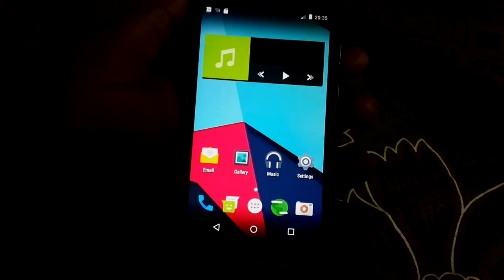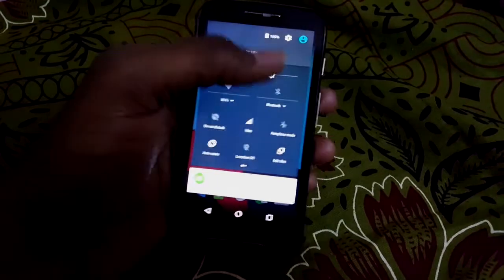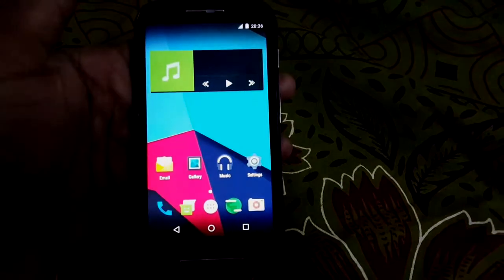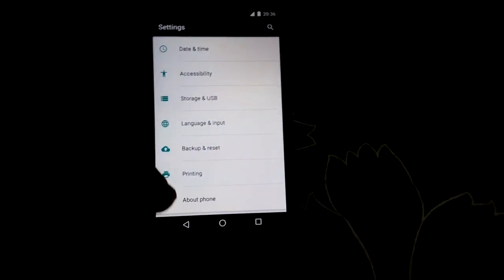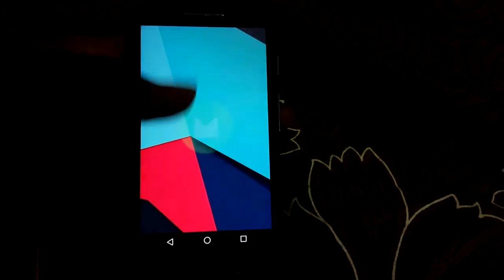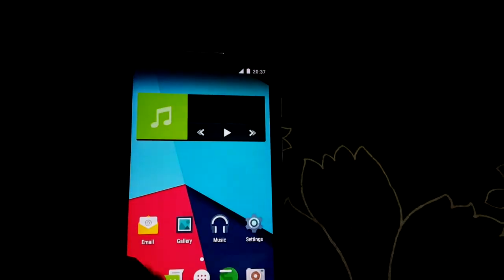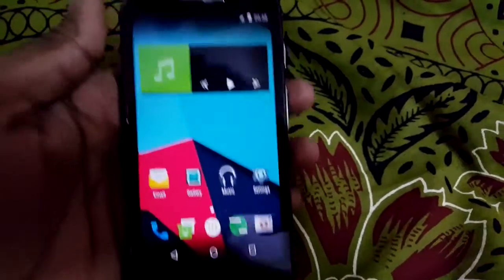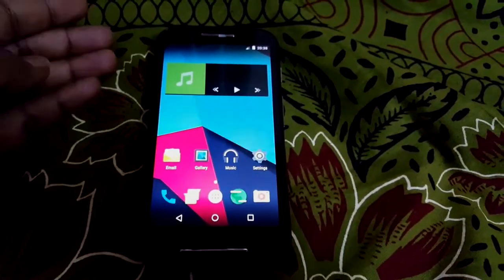Install Official Android 6.1 Marshmallow on Moto E XT -1022